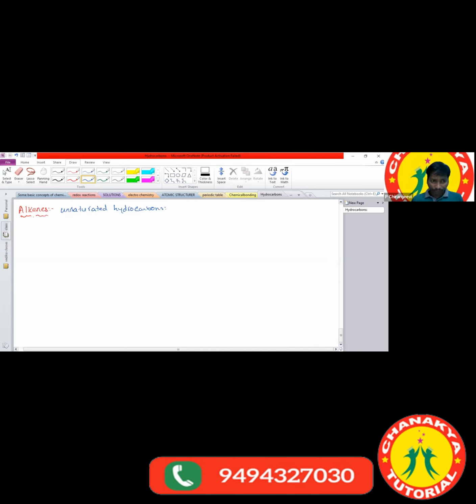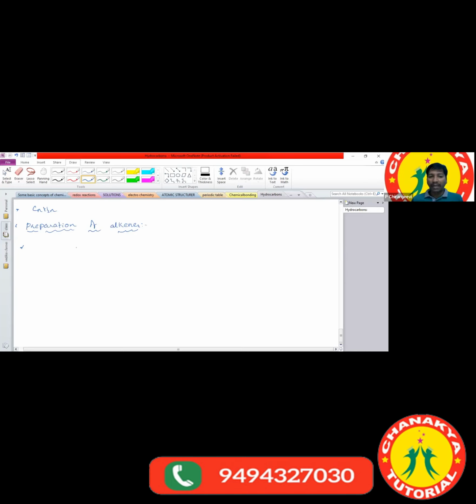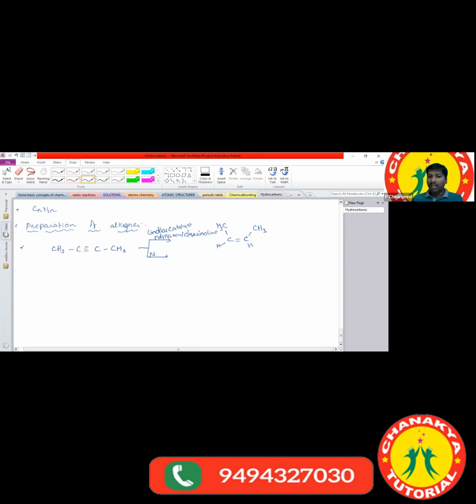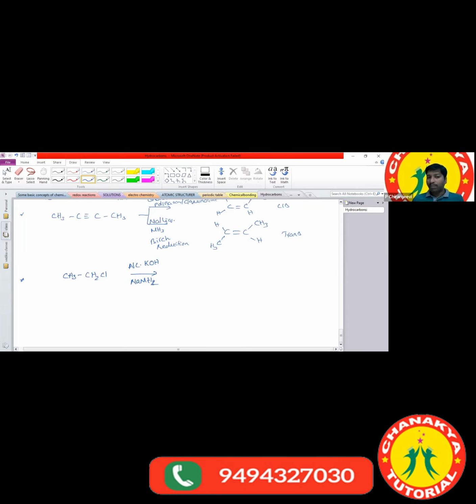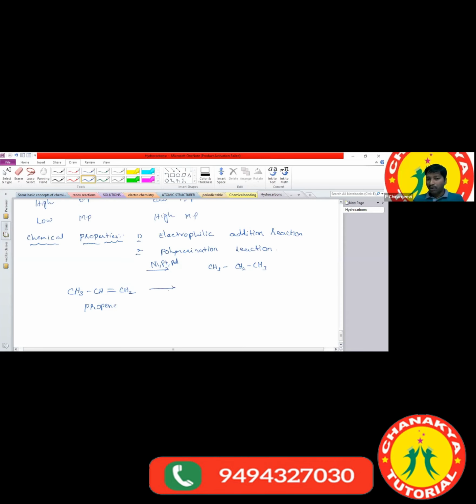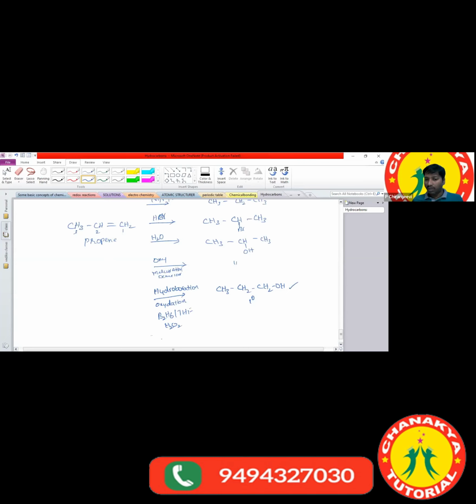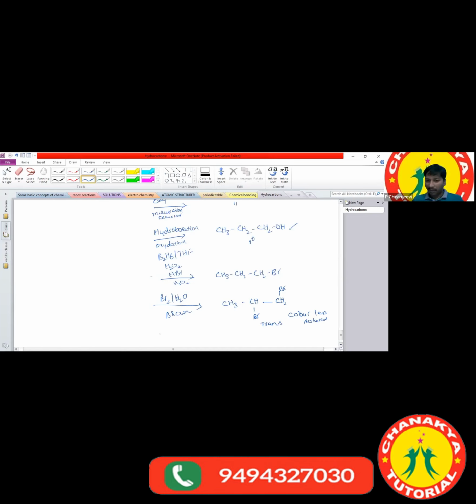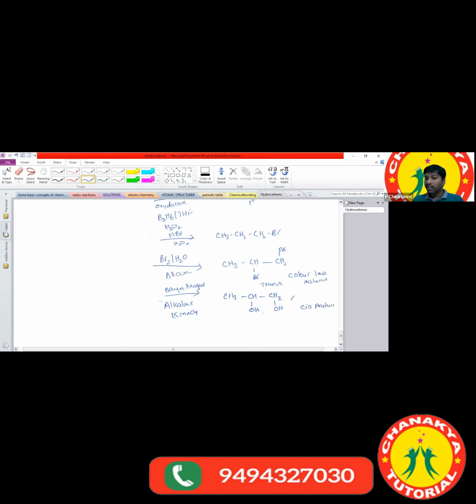Alkenes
Achievements
1) All India first rank in math test conducted by WeXL
2) All India 4th rank in Steam Odyssey competition conducted by Times group
3) Chanakya Tutorial has been ranked number 1 IIT-JEE coaching by WAC
4) Mentor of AIR 107 JEE advanced.